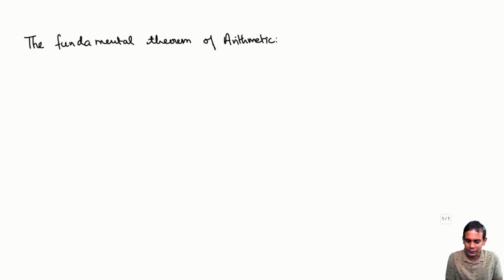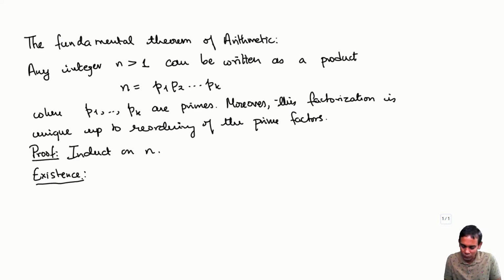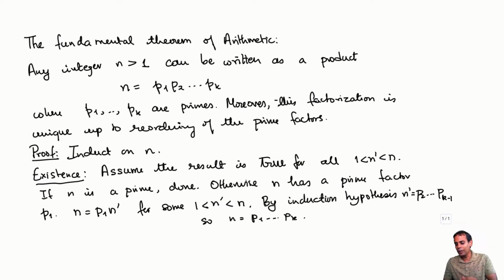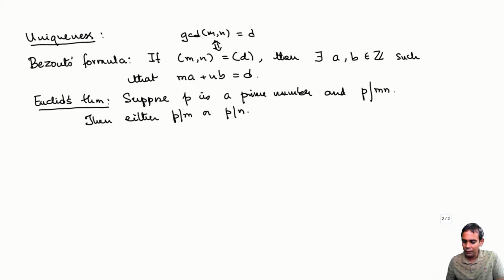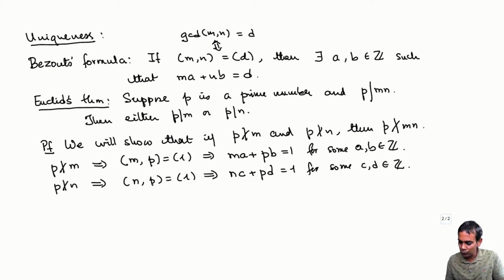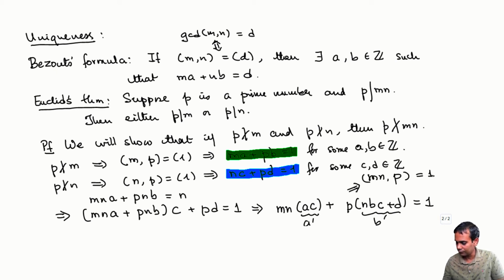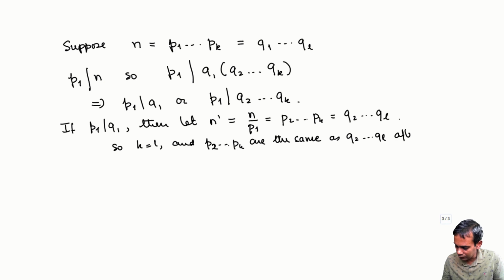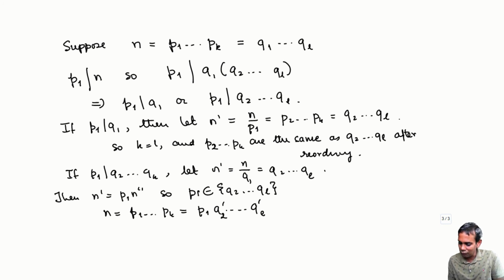The Fundamental Theorem of Arithmetic